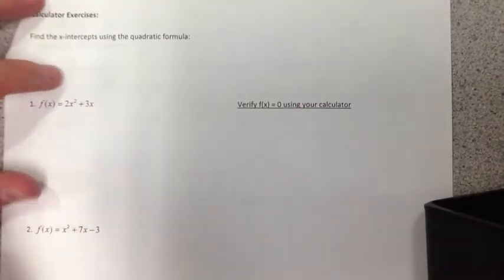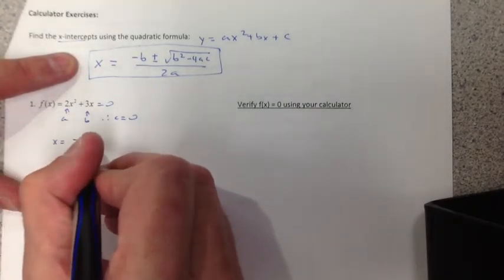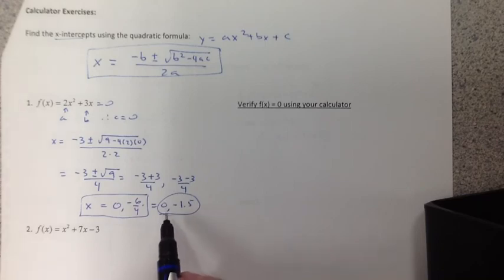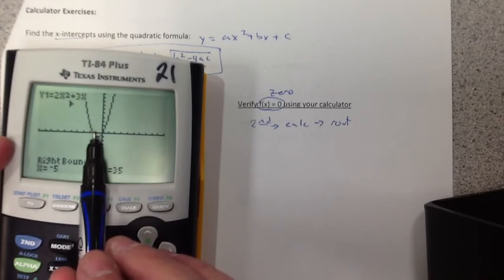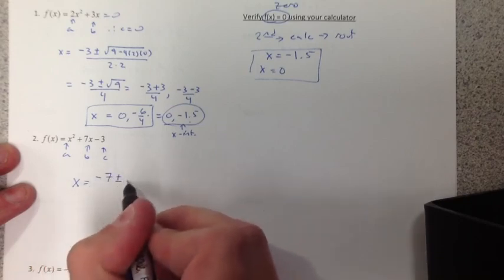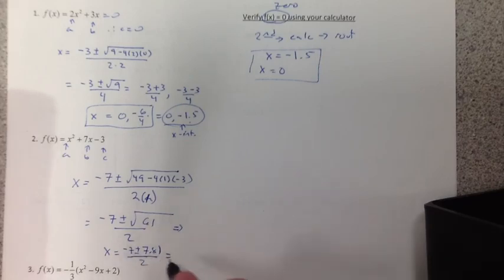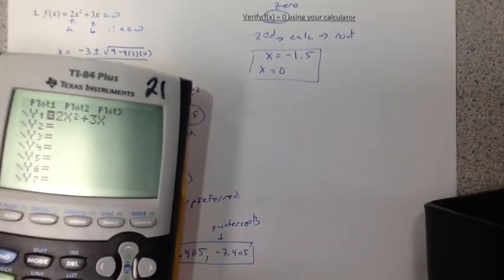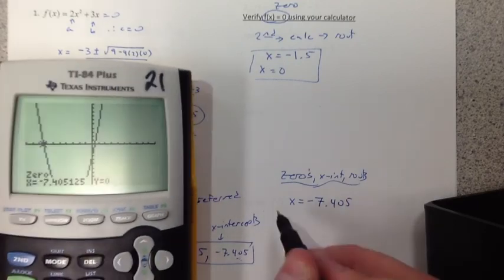Quadratic Models Part 2